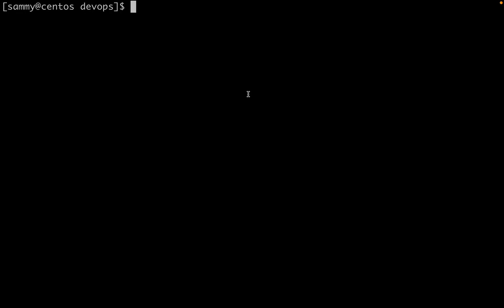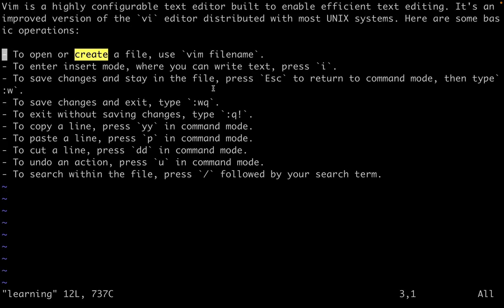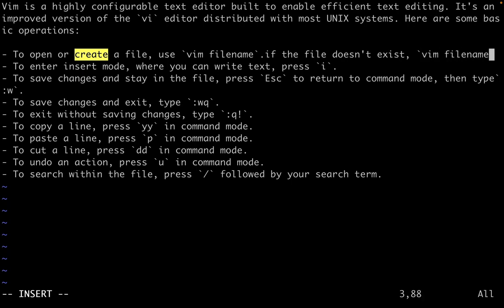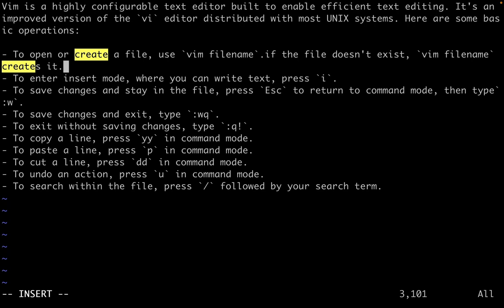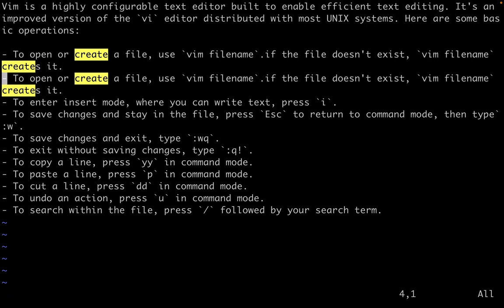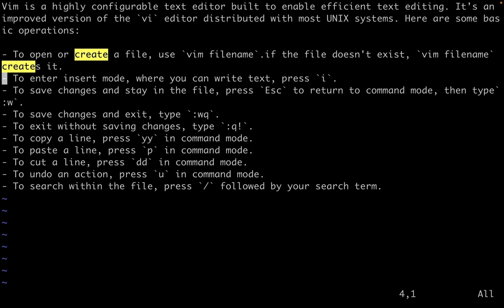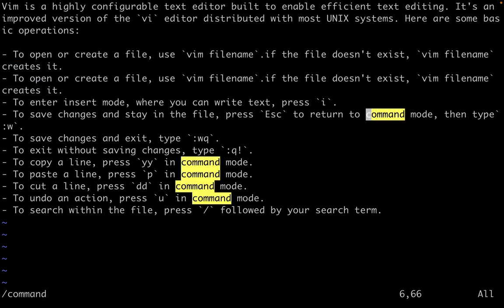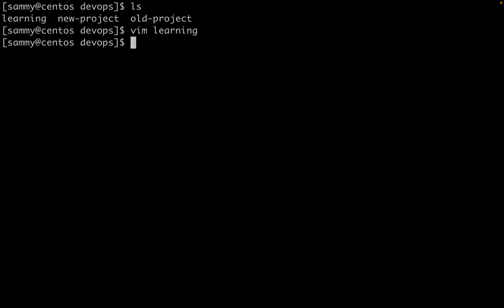Text Editing with vim, Including Basic Operations Like Cut, Copy, and Paste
This video delves into text editing with Vim, a highly configurable text editor built for efficient text editing. We'll cover how to open or create a file, enter insert mode, save changes, exit the file, and perform basic operations like cut, copy, and paste. We'll also touch on how to undo an action and search within the file. Whether you're new to vim or looking to brush up on your skills, this video will provide you with the knowledge to easily navigate and edit files.